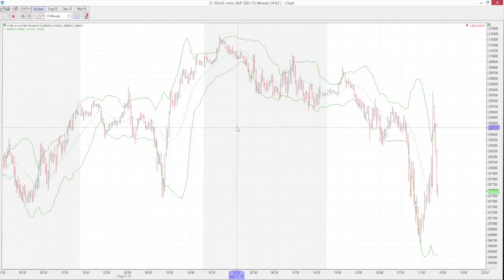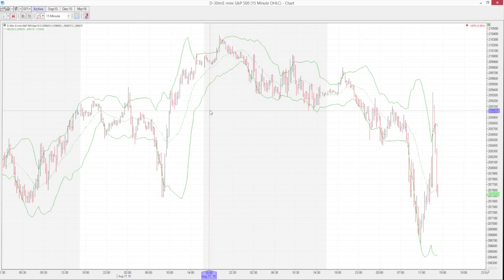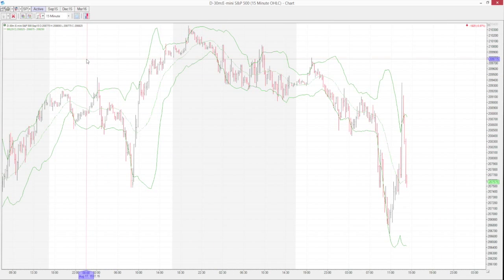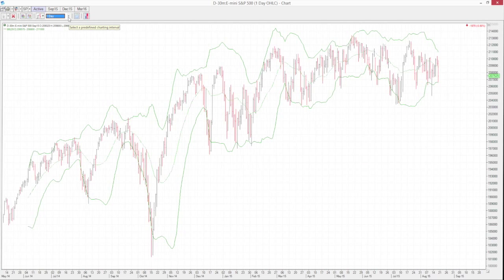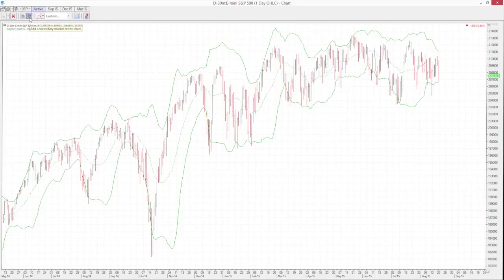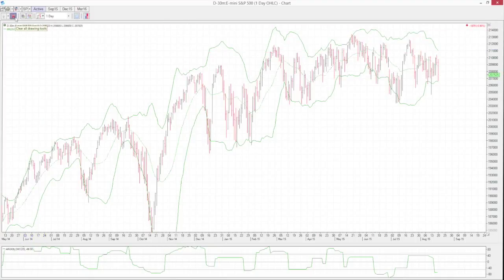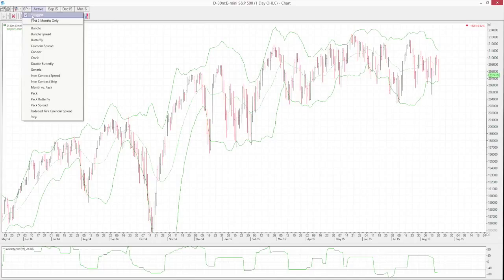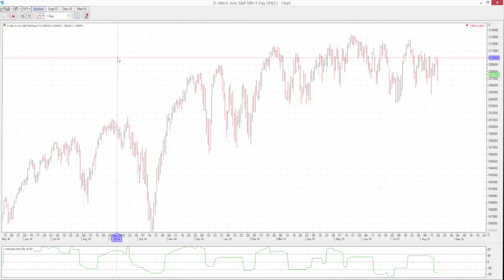CTS T4 Desktop - How to Use the Charts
Learn functionality such as quickly switching between contract months, basic calendar spreads, adding studies to chart and more.

Sign up for a FREE demo of CTS T4 Desktop

TRADING FUTURES AND OPTIONS INVOLVES SUBSTANTIAL RISK OF LOSS AND IS NOT SUITABLE FOR ALL INVESTORS. THE USE OF STOP LOSS OR CONTINGENT ORDERS MAY NOT PROTECT PROFITS OR LIMIT LOSSES TO THE AMOUNT INTENDED. CERTAIN MARKET CONDITIONS MAY MAKE IT DIFFICULT OR IMPOSSIBLE TO EXECUTE SUCH ORDERS.

PAST PERFORMANCE IS NOT NECESSARILY INDICATIVE OF FUTURE RESULTS.THERE ARE RISKS ASSOCIATED WITH UTILIZING AN INTERNET-BASED EXECUTION, BUT NOT LIMITED TO, THE FAILURE OF HARDWARE, SOFTWARE AND INTERNET CONNECTION. SINCE TRADERS PLATFORM DOES NOT CONTROL SIGNAL POWER, ITS RECEPTION OR ROUTING VIA INTERNET, CONFIGURATION OF YOUR EQUIPMENT OR RELIABILITY OF ITS CONNECTION, WE CANNOT BE RESPONSIBLE FOR COMMUNICATION FAILURES, DISTORTIONS OR DELAYS WHEN TRADING VIA THE INTERNET. OPTIMUS TRADING GROUP EMPLOYS PHONE SUPPORT IN THE EVENT OF PLATFORM FAILURE.